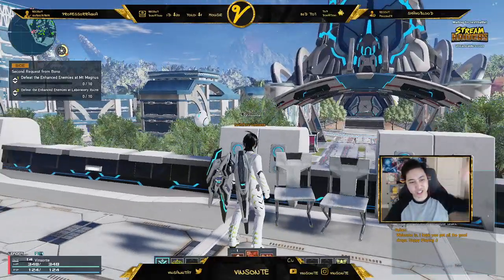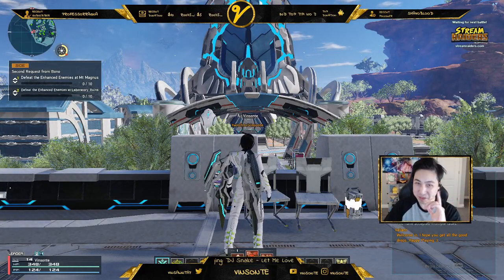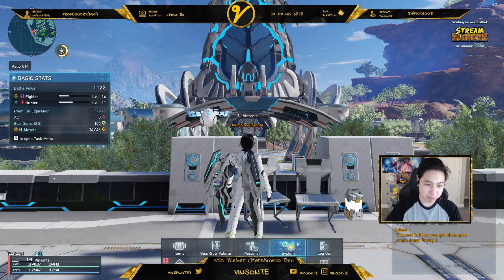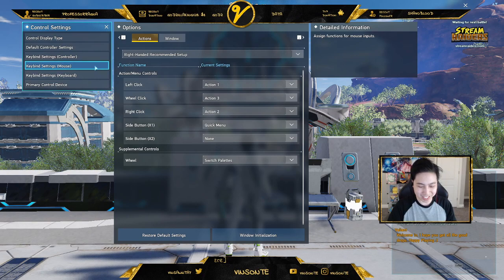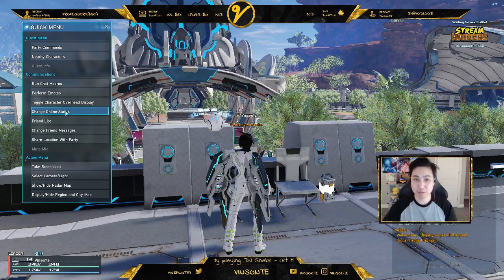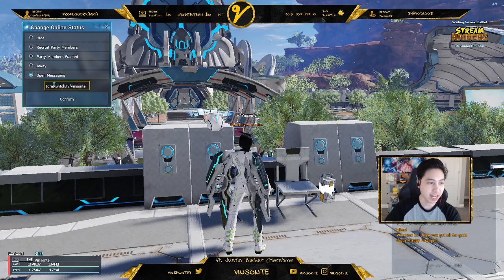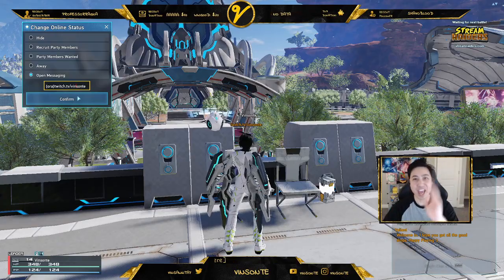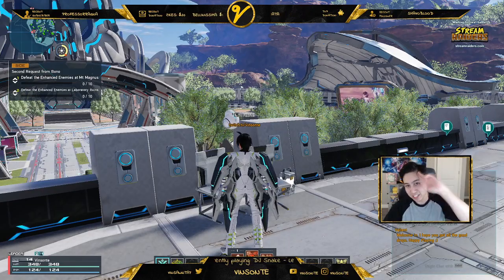How to Add an Online Status Message "Title" - Phantasy Star Online 2: New Genesis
I seen people with "title" under their names... now you can do it too!